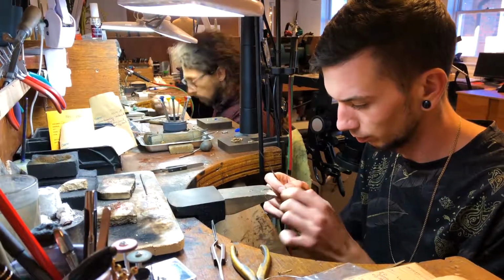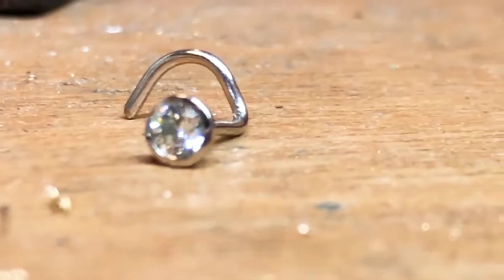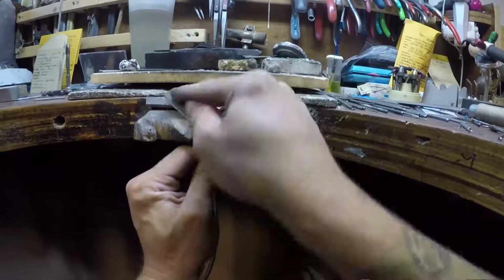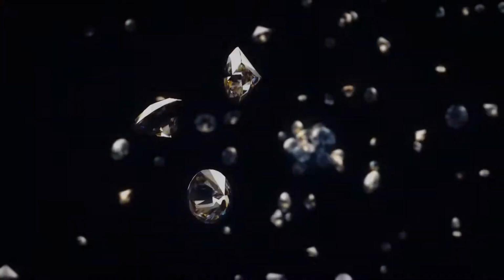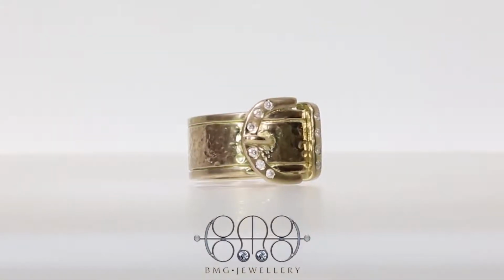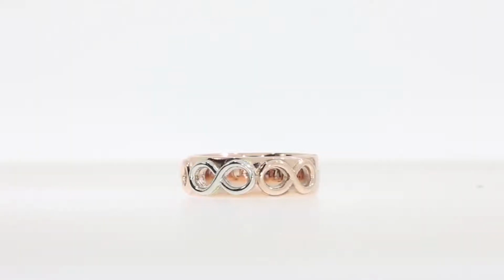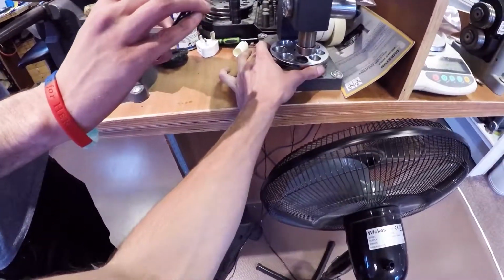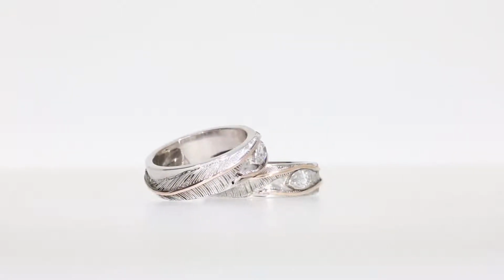Introduction To BMG Jewellery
A short introductory video about BMG Jewellery regarding who we are what we do as a company.

should you wish to design your perfect piece of jewellery simply company via: